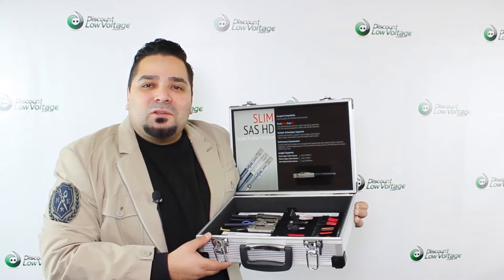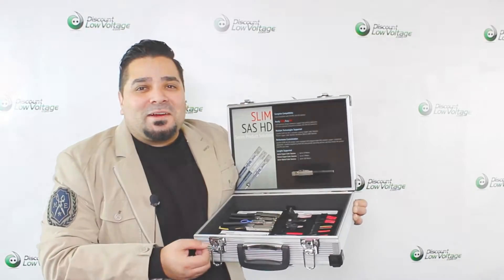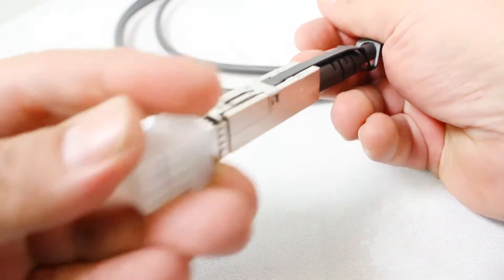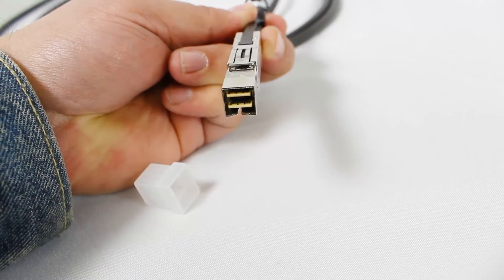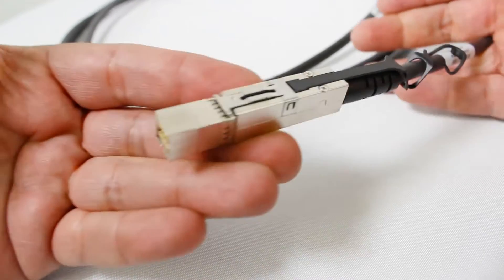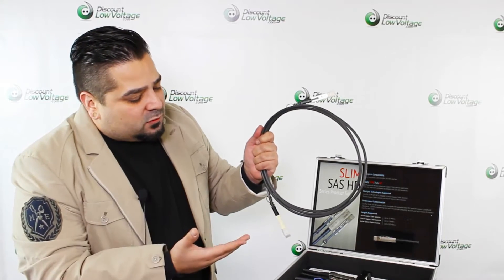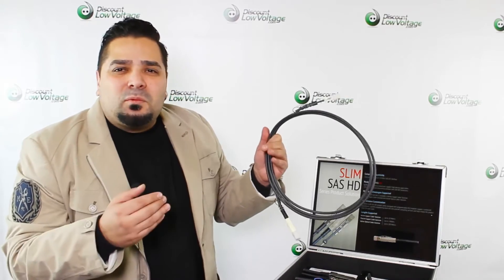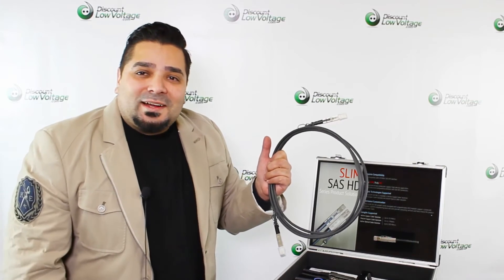Mini SAS HD Cable for Data Center SCSI Approved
ConnPro High Speed Mini-SAS HD 4X Assemblies are designed for data centers, networking and HPC (High Performance Computing) applications. Conforming to SFF-8644 Mechanical requirement, ConnPro High Speed provides high quality and cost effective solution to the high-density enterprise storage cross-connections of your data centers.